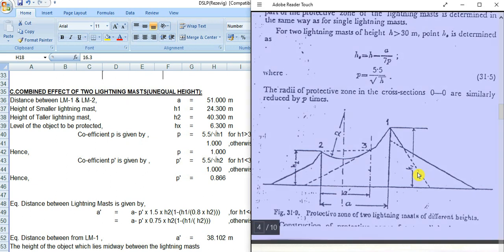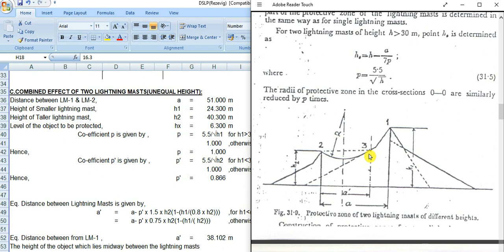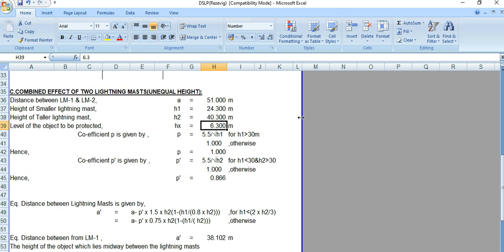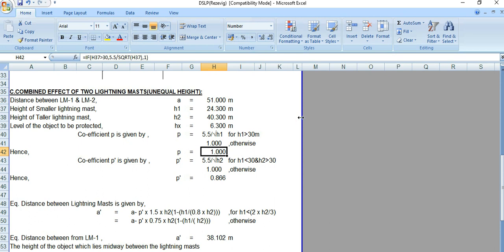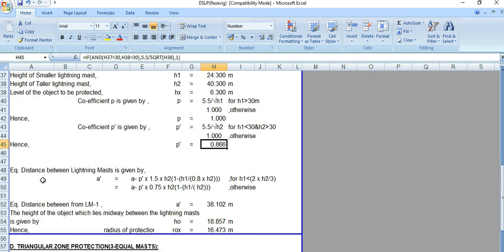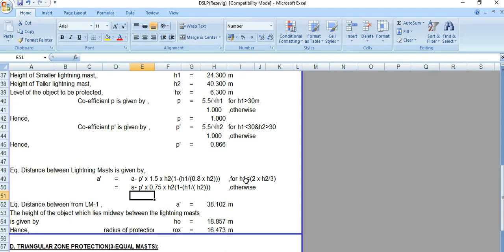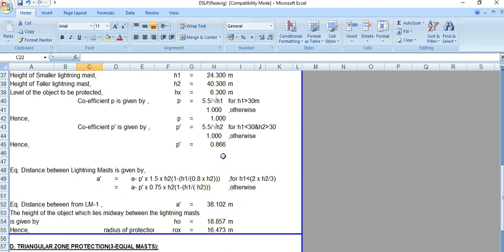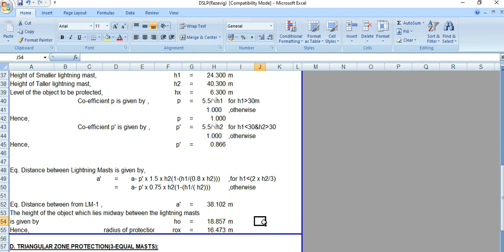Lightning Protection System Design by Rezevig Method (Part 3)